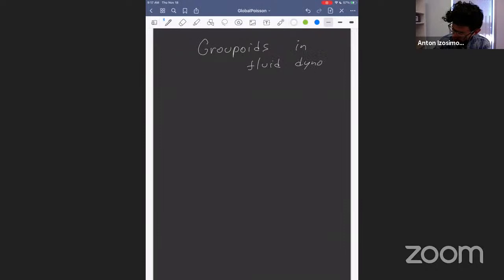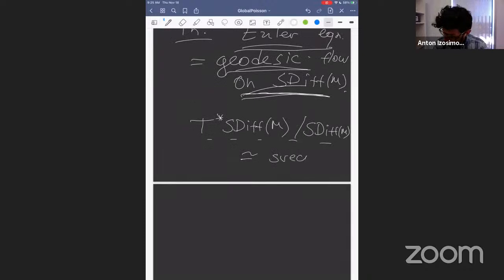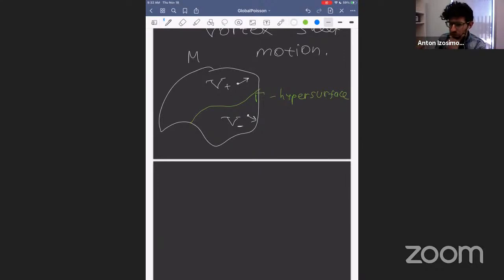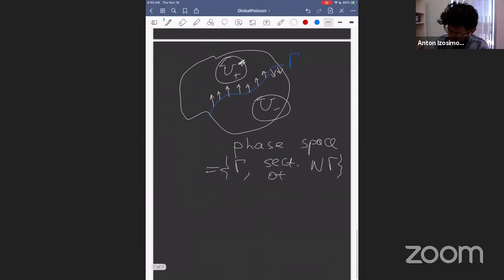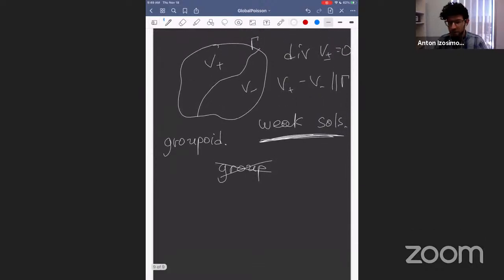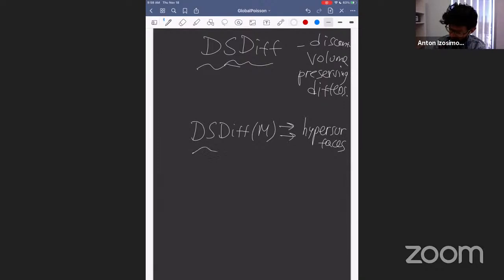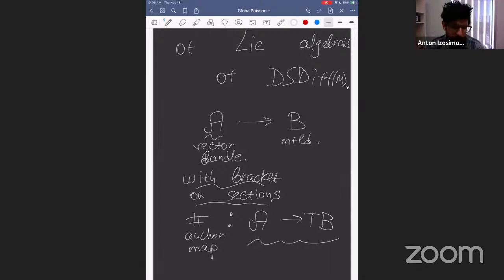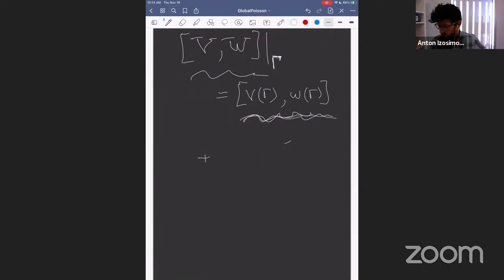Anton Izosimov | Lie groupoids in fluid dynamics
In 1966, V. Arnold showed that the Euler equation describing the motion of an ideal fluid on a Riemannian manifold can be regarded as the geodesic flow of a right-invariant metric on the Lie group of volume-preserving diffeomorphisms. This insight turned out to be indispensable for the study of Hamiltonian properties and conservation laws in hydrodynamics, fluid instabilities, topological properties of flows, as well as a powerful tool for obtaining sharper existence and uniqueness results for Euler-type equations. However, the scope of application of Arnold’s approach is limited to problems whose symmetries form a group. At the same time, there are many problems in fluid dynamics, such as free boundary problems, fluid-structure interactions, as well as discontinuous fluid flows, whose symmetries should instead be regarded as a groupoid. In the talk, I will discuss an extension of Arnold's theory from Lie groups to Lie groupoids. The example of vortex sheet motion (i.e. fluids with discontinuities) will be addressed in detail. The talk is based on ongoing work with B. Khesin.